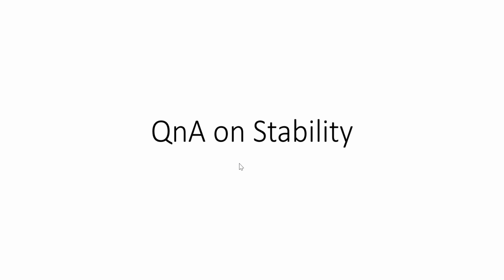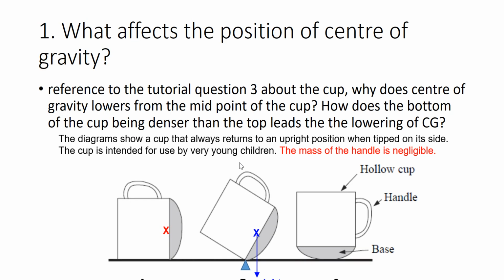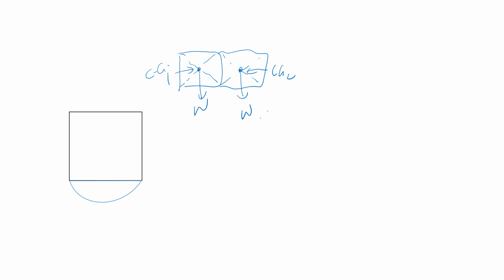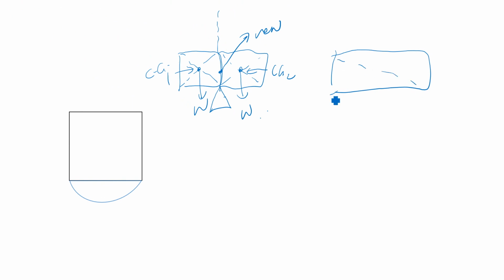Y3 QnA on Stability part 1